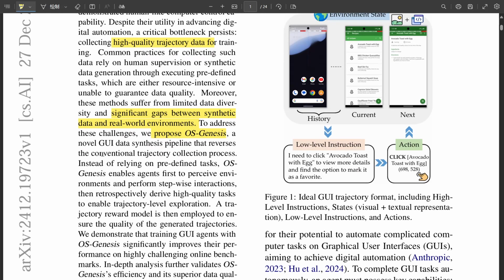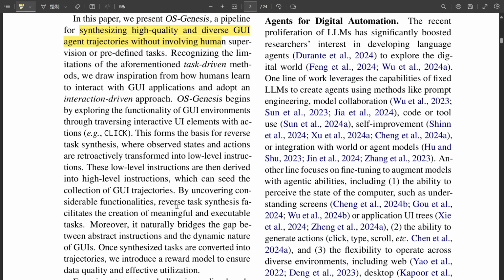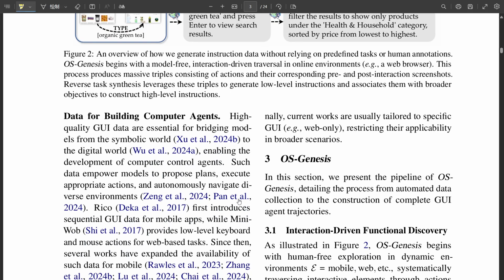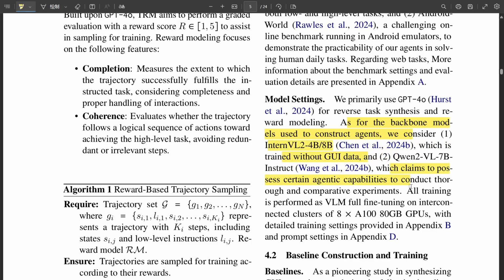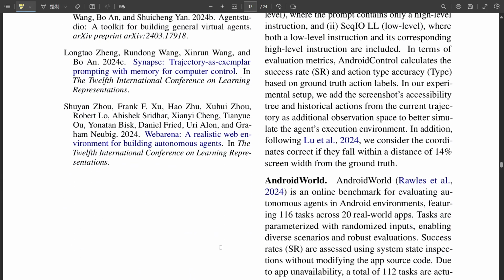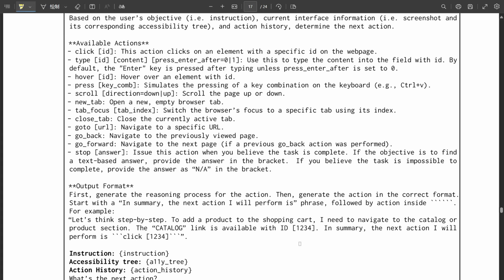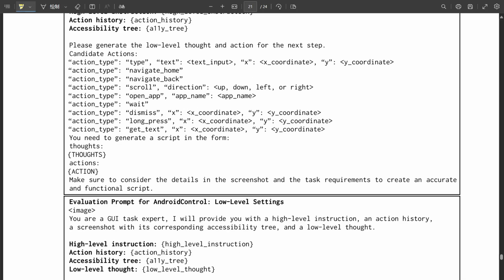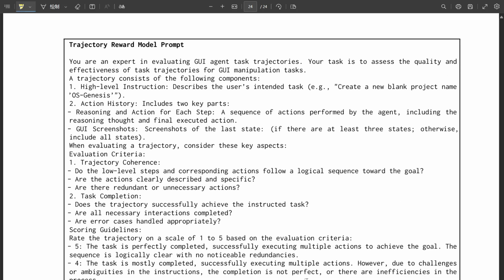OS-Genesis: Automating GUI Agent Trajectory Construction via Reverse Task Synthesis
Graphical User Interface (GUI) agents powered by Vision-Language Models (VLMs) have demonstrated human-like computer control capability. Despite their utility in advancing digital automation, a critical bottleneck persists: collecting high-quality trajectory data for training. Common practices for collecting such data rely on human supervision or synthetic data generation through executing pre-defined tasks, which are either resource-intensive or unable to guarantee data quality. Moreover, these methods suffer from limited data diversity and significant gaps between synthetic data and real-world environments. To address these challenges, we propose OS-Genesis, a novel GUI data synthesis pipeline that reverses the conventional trajectory collection process. Instead of relying on pre-defined tasks, OS-Genesis enables agents first to perceive environments and perform step-wise interactions, then retrospectively derive high-quality tasks to enable trajectory-level exploration. A trajectory reward model is then employed to ensure the quality of the generated trajectories. We demonstrate that training GUI agents with OS-Genesis significantly improves their performance on highly challenging online benchmarks. In-depth analysis further validates OS-Genesis's efficiency and its superior data quality and diversity compared to existing synthesis methods. Our codes, data, and checkpoints are available